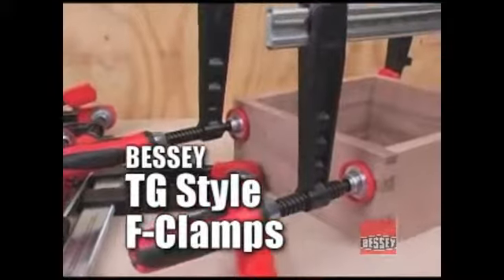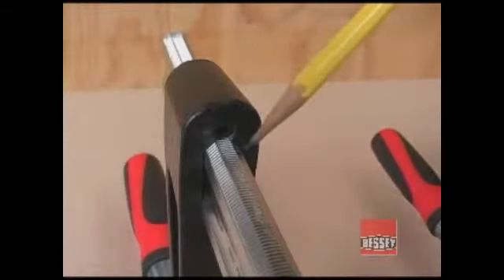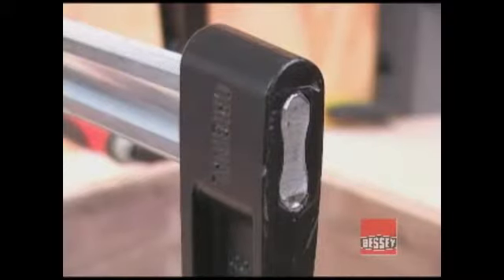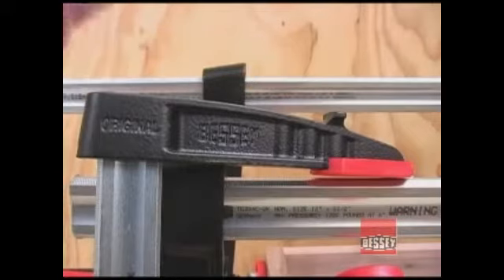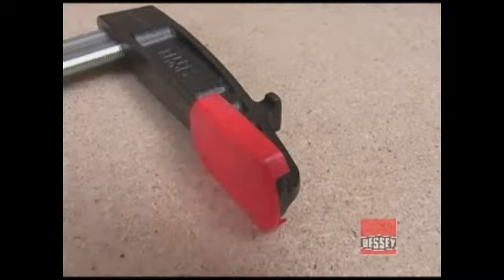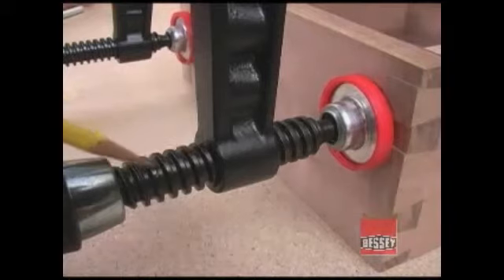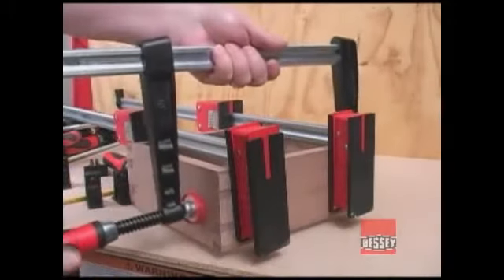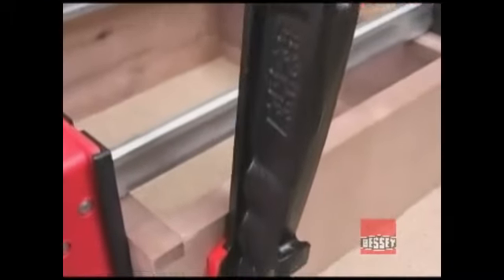TG style F clamp von BESSEY | sautershop